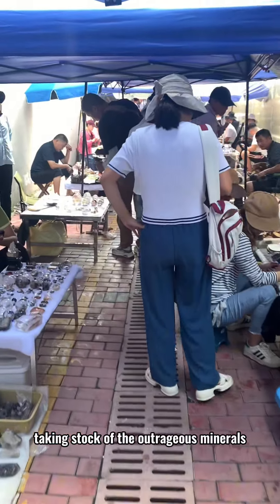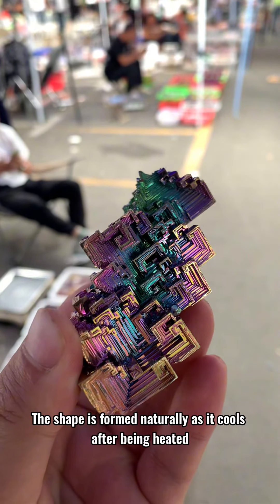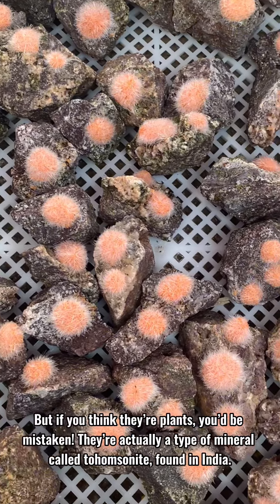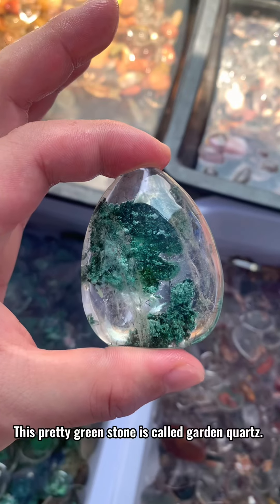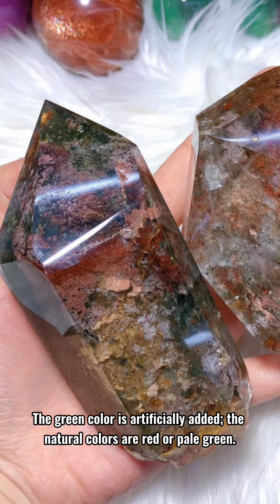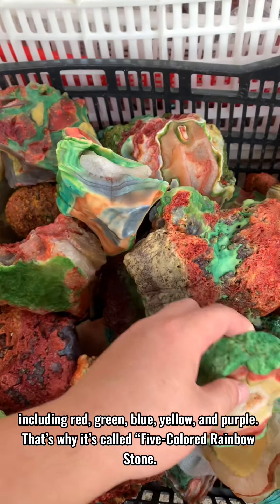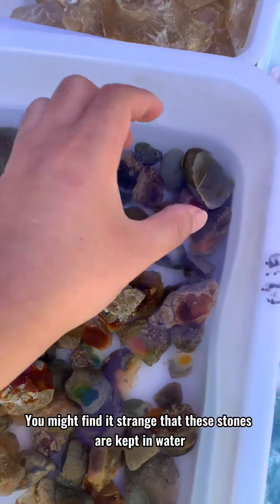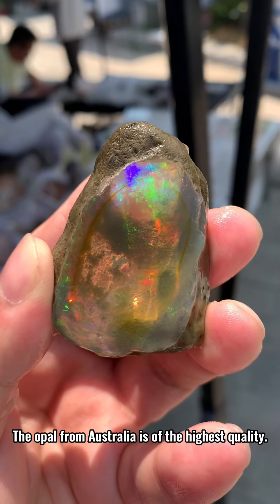Five strange minerals😎crystals